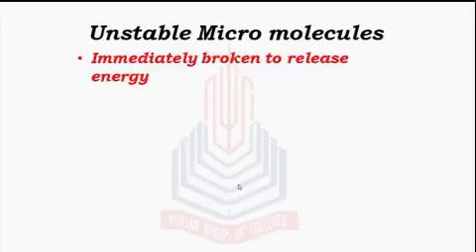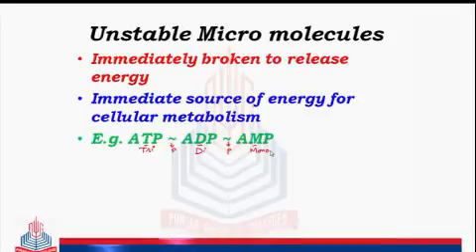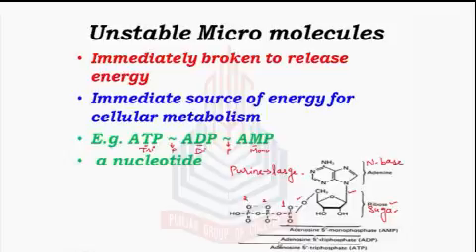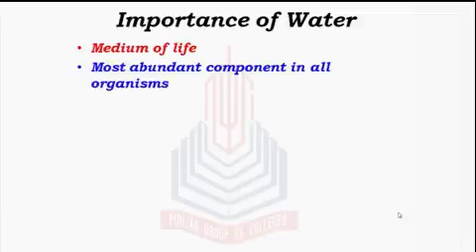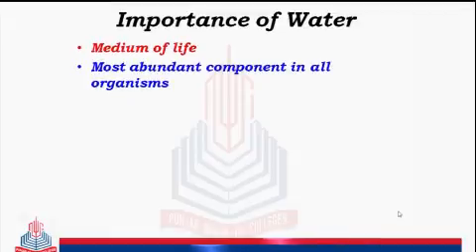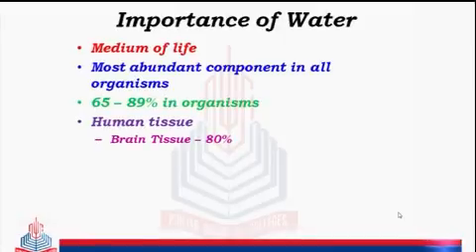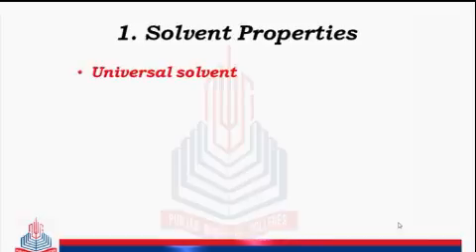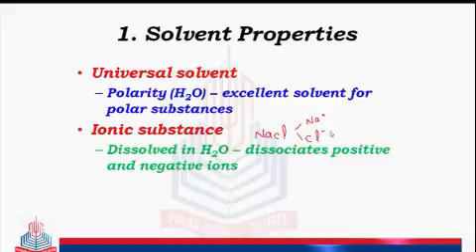11th class biology_unstable micromolecules,solvent properties_online biology degree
Biology online learning presents next topic for all the biology students intrested in biology and want to learn biology online.Just concentrate on topic because this is important one in which you will learn about unstable micromolecules,importance of water and solvent properties.So watch,listen and share it to all of your fellows.